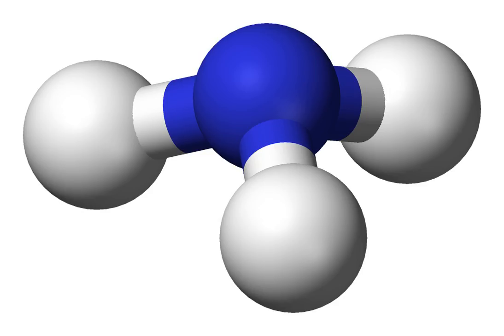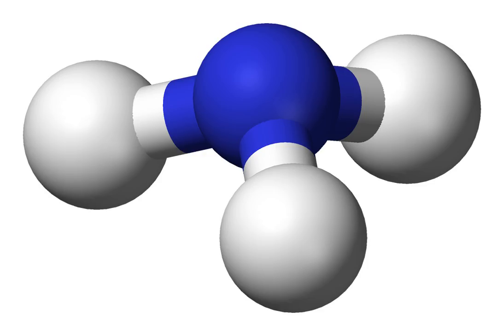Polonium hydride | Wikipedia audio article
This is an audio version of the Wikipedia Article:
Polonium hydride

SUMMARY
Polonium hydride (also known as polonium dihydride, hydrogen polonide, or polane) is a chemical compound with the formula PoH2. It is a liquid at room temperature, the second hydrogen chalcogenide with this property after water. It is very unstable chemically and tends to decompose into elemental polonium and hydrogen; like all polonium compounds, it is highly radioactive. It is a volatile and very labile compound, from which many polonides can be derived.